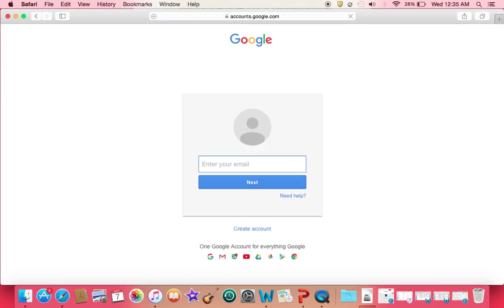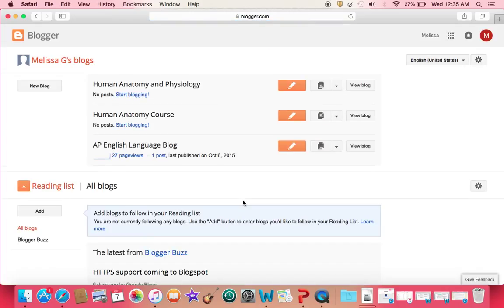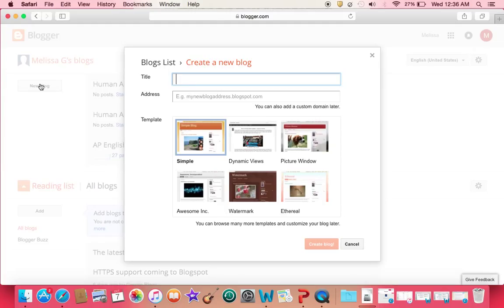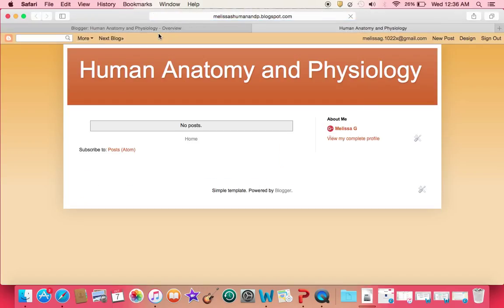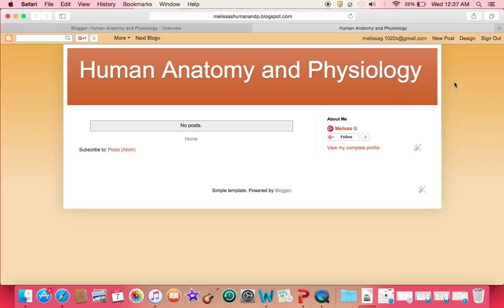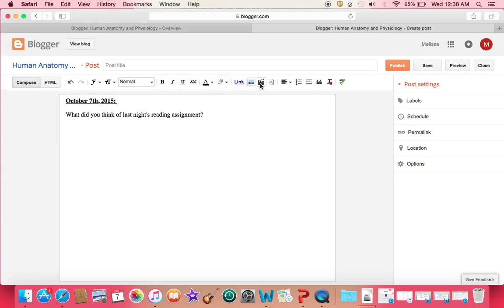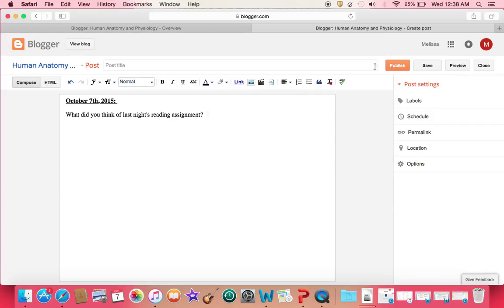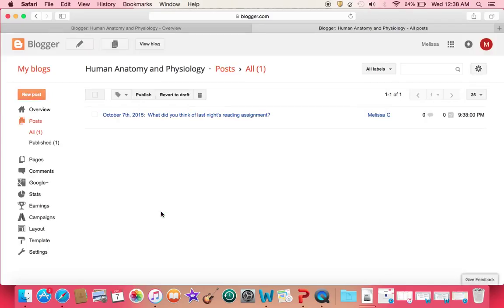Blogger Webcast Video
Web 2.0 Tool Screencast Project